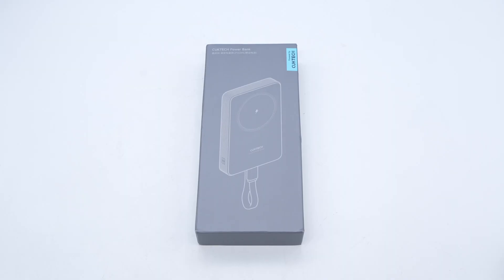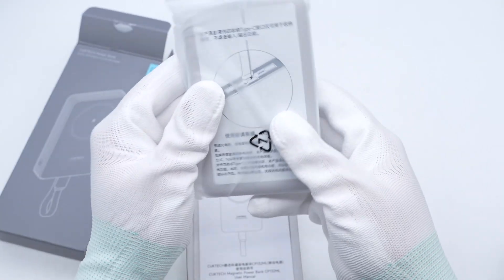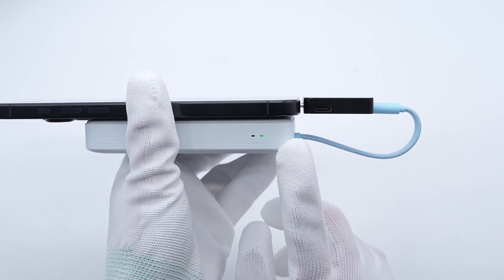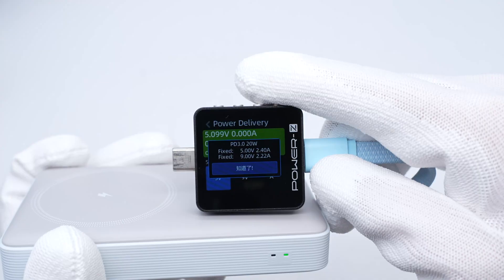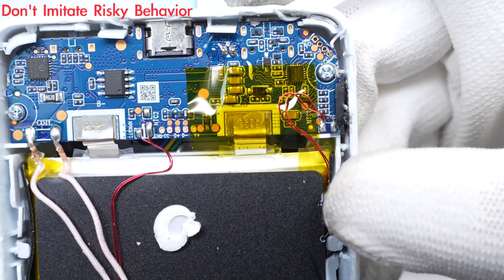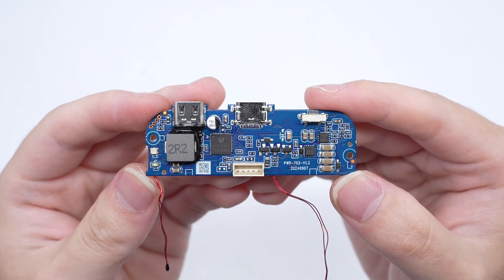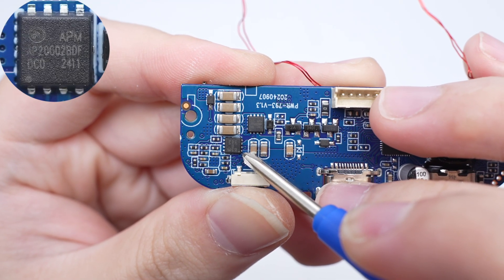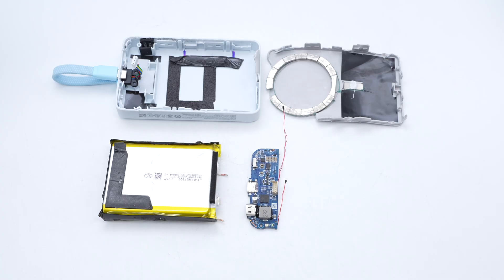Teardown of CUKTECH 10000mAh Magnetic Power Bank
Introduction
ChargerLAB recently got a magnetic power bank from CUKTECH, with a simple and elegant appearance. It has a USB-C port and a USB-C cable, both support PD 20W fast charging, and it also supports 7.5W wireless output. There are also two indicator lights for wireless charging and wired charging. Next, take its 253W power adapter apart to see its internal components and structure.

Model: CP132ML
battery cell: EVE 136079GS
SoC: INJOINIC IP5365
wireless charging master control chip: INJOINIC IP6823
wireless charging MOSFET: APM AP20G02BDF
MCU: CHIPSEA CS8M320

Chapter
0:00 Intro
2:45 Teardown
3:59 Analysis
5:50 Summary